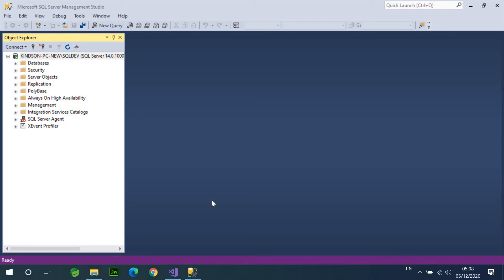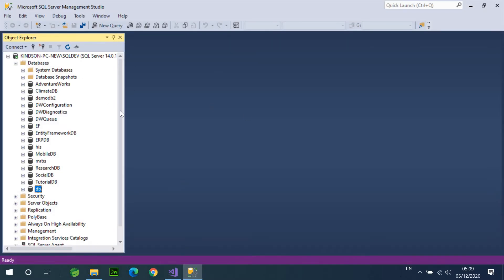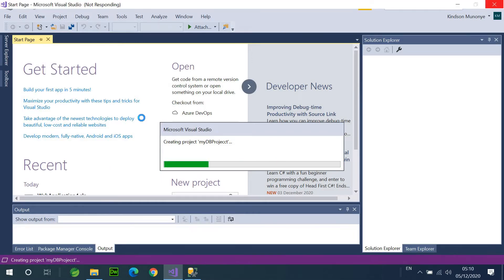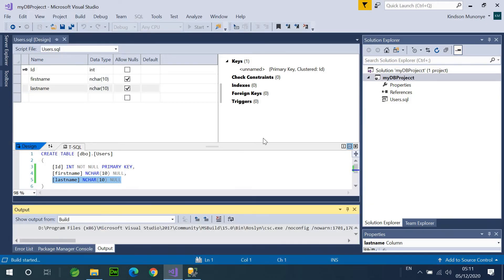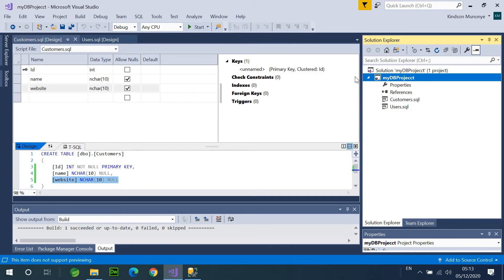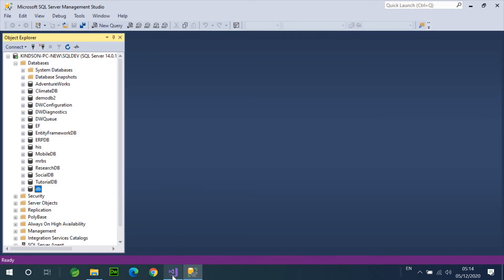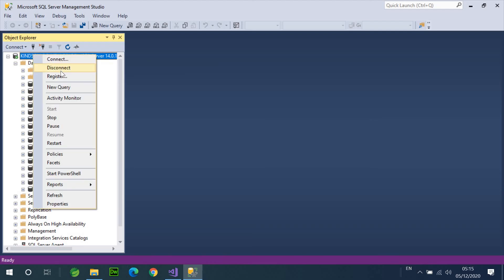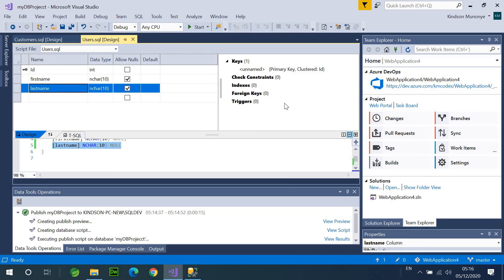How to Create a Database Project in Visual Studio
This video is a tutorial on how to create a database project in Microsoft Visual Studio. You can do this using Visual Studio Data Tools.